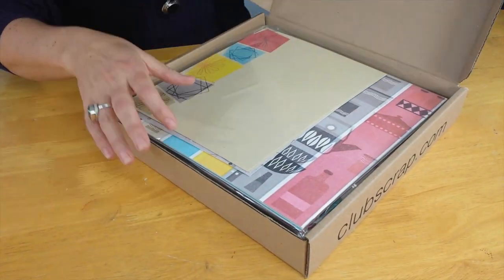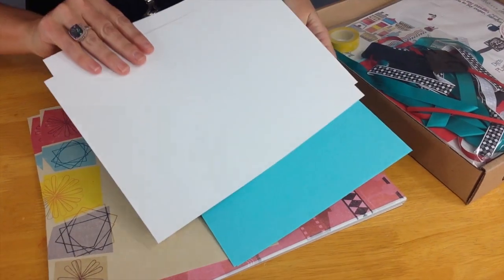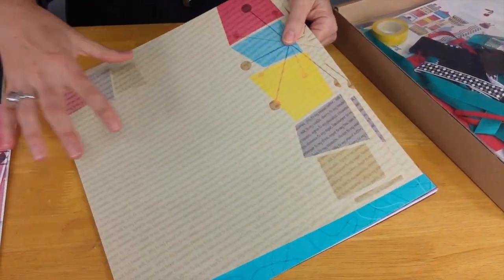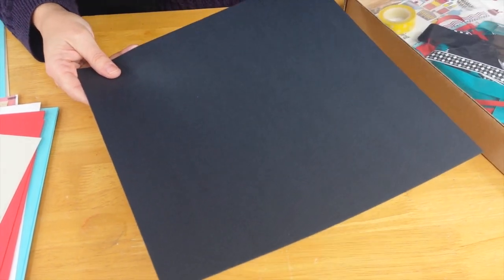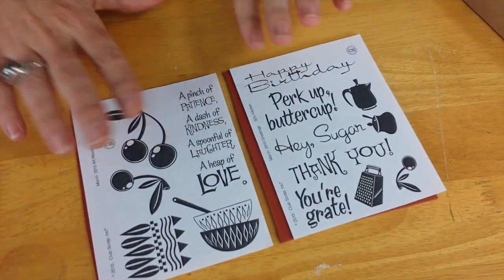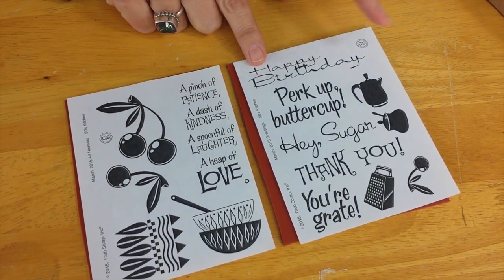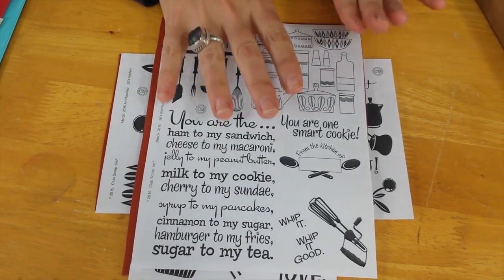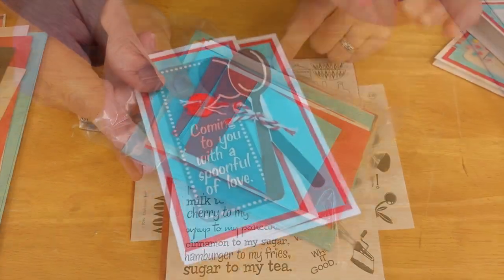50s Kitchen Collection - What's Inside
Join Tricia Morris from Club Scrap as she explores the contents of the 50's Kitchen Deluxe Collection.